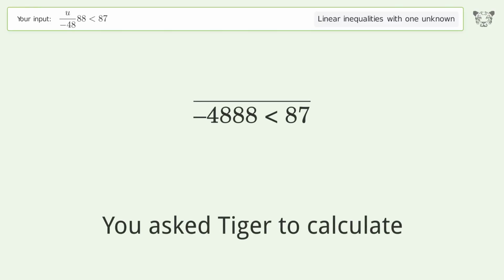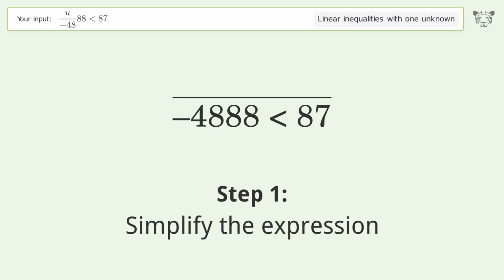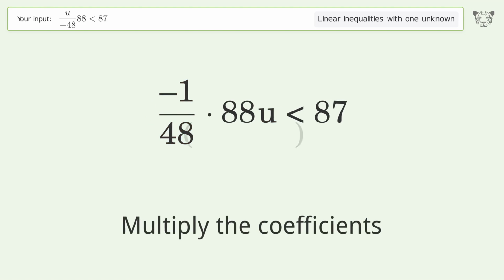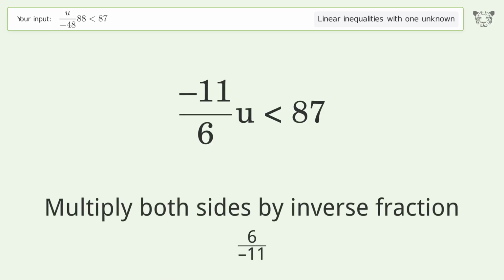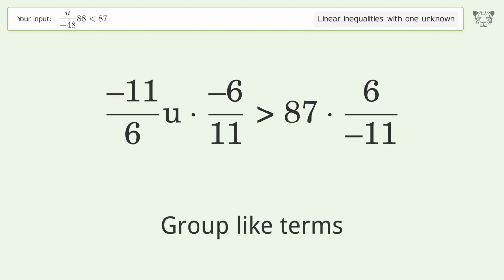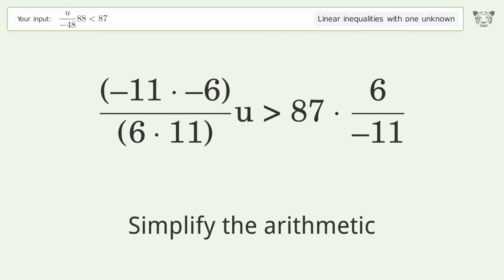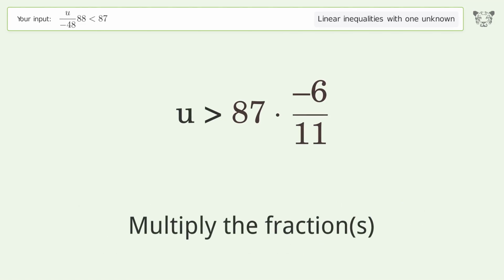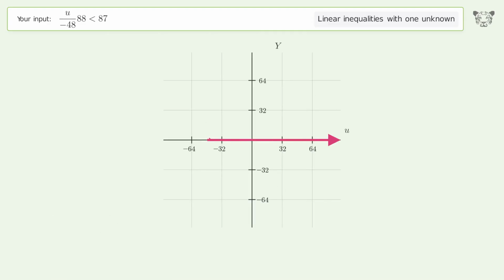u/(-48)88 less than 87 - Solve linear inequalities with one unknown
Solve u/(-48)88 less than 87: Tiger Algebra shows you how to solve linear inequality u/(-48)88 less than 87, with clear, step-by-step explanations.